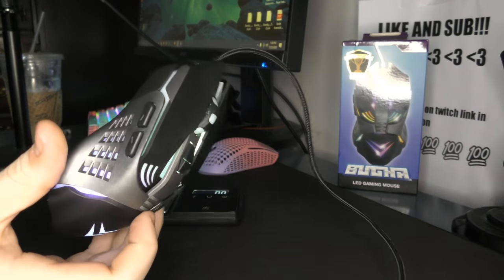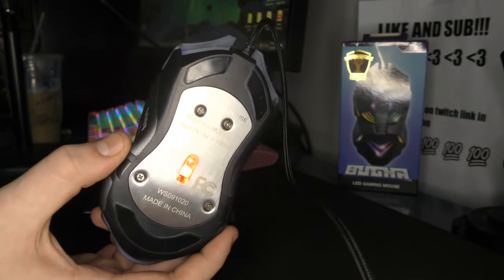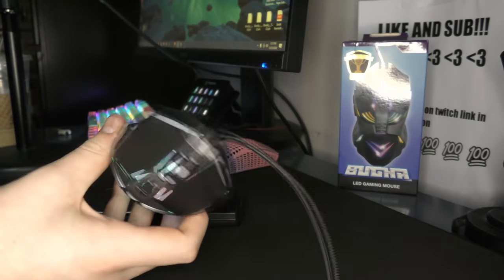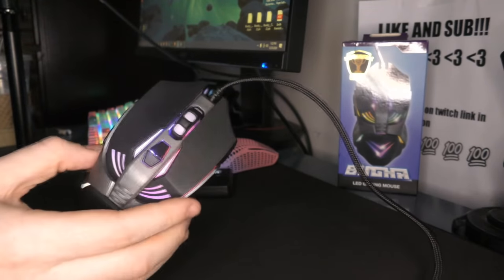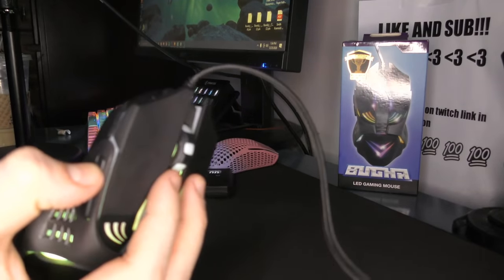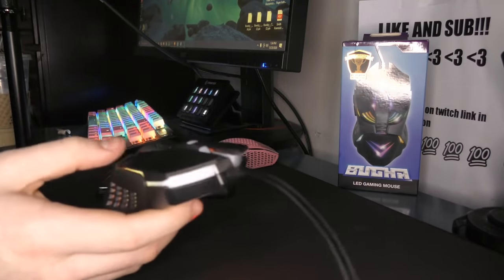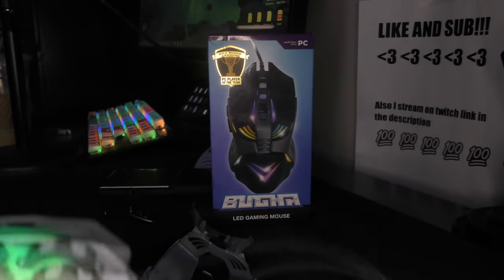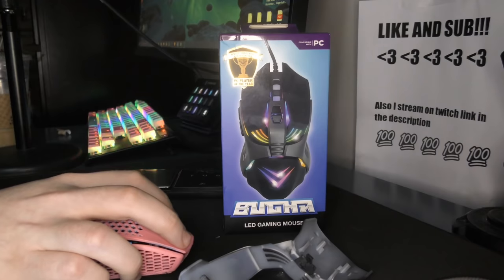The WORST Mouse I've Ever Used! BUGHA Mouse Review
its bad... its bad...
if u are legit broke and in the market for a mouse
minimum dpi is also 1200 lmao